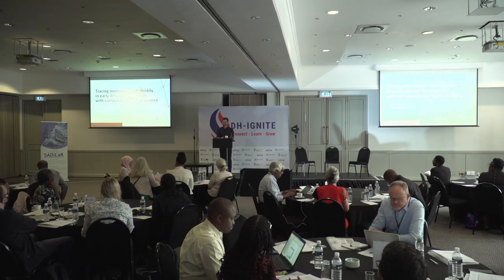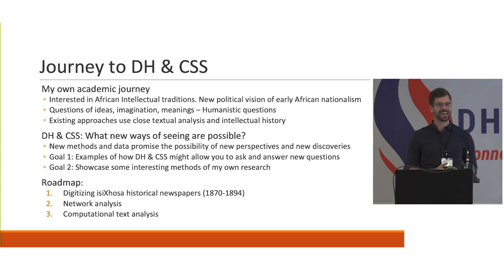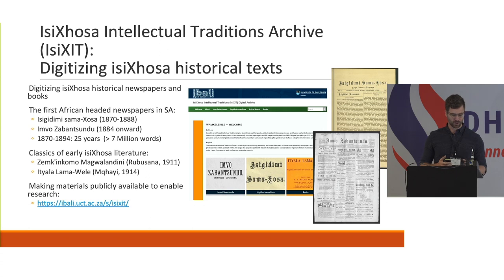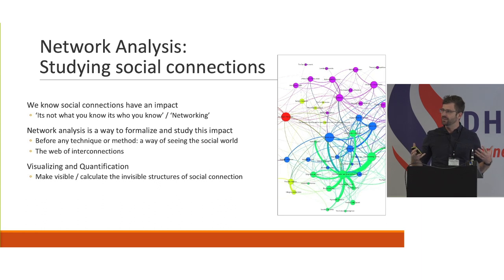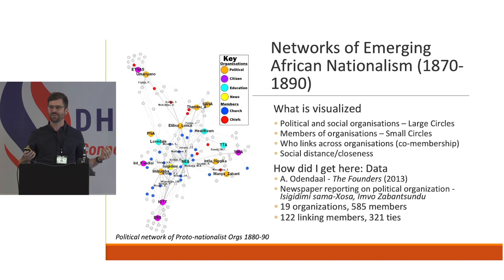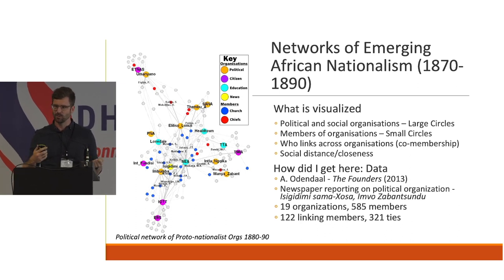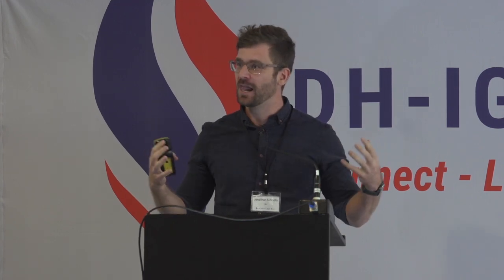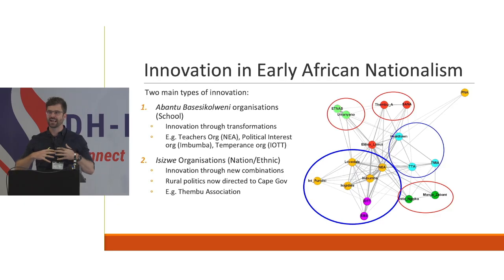Tracing innovation and identity in early African Nationalism | Jonathan Schoots | DH-IGNITE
Dr Jonathan Schoots from Stellenbosch University gave a presentation on "Tracing innovation and identity in early African Nationalism with computational social science" at DH-IGNITE Western Cape on 8 March 2023.

DH-IGNITE is a regional event hosted by SADiLaR and the ESCALATOR programme aiming to support the development of an active community of practice in Digital Humanities and Computational Social Sciences in South Africa.

EVENT PARTNERS